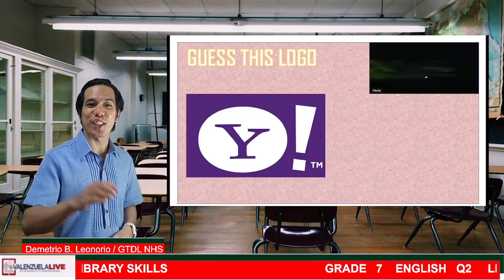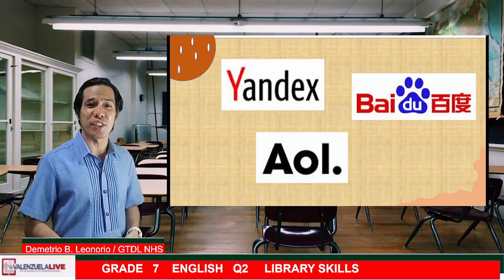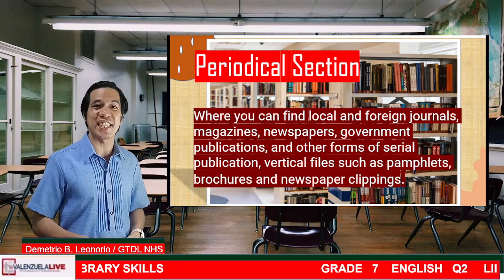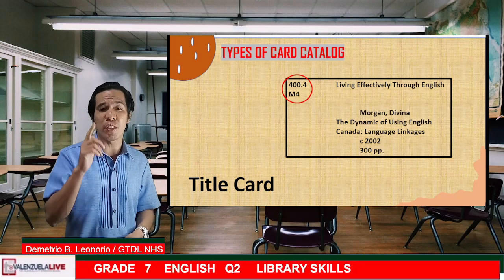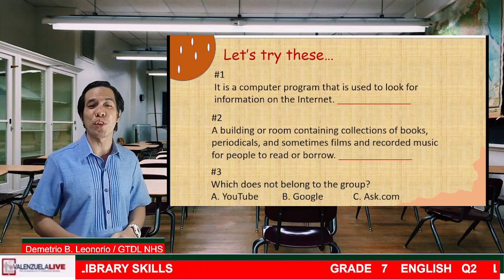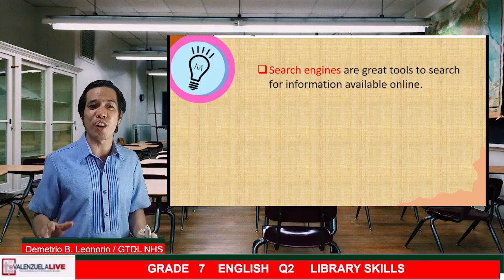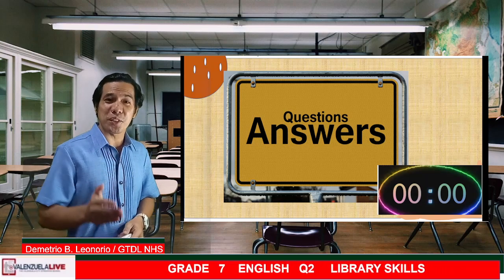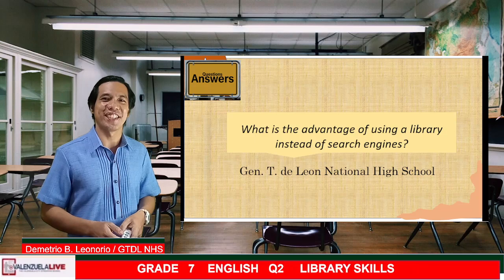GRADE 7 ENGLISH Q2 W6 LIBRARY SKILLS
MR DEMETRIO B LEONORIO
GEN. T. DE LEON NATIONAL HIGH SCHOOL